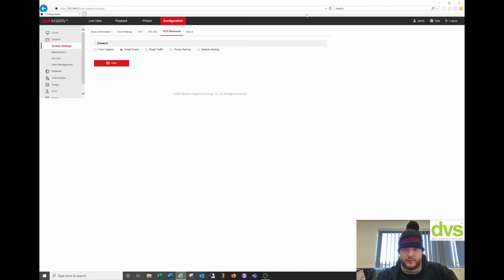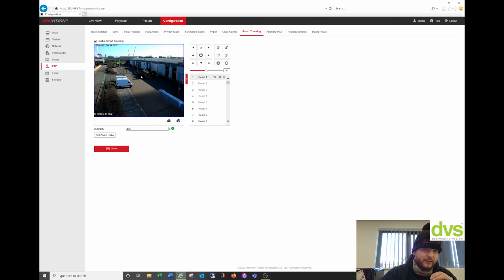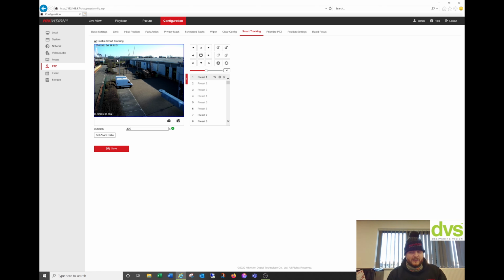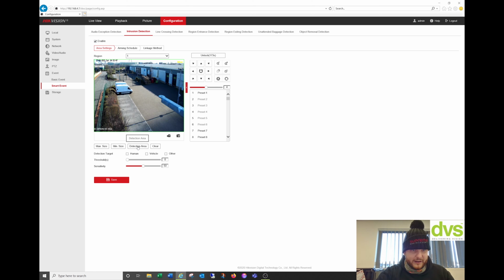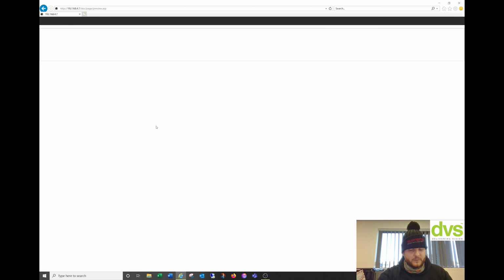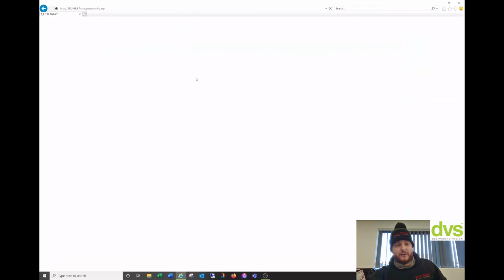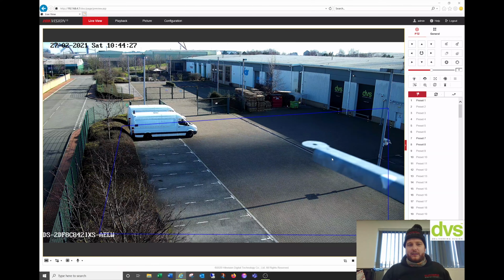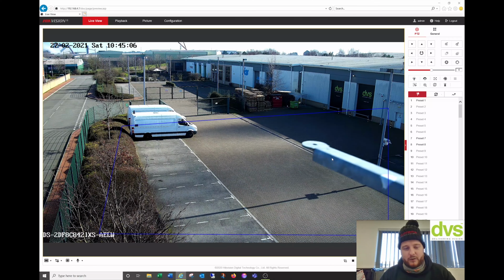Setup and use of Smart tracking on the PTZ: Part 2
In this week's video, we take a look at the setup and use of Smart tracking on  Hikvision's DS-2DF8C PTZ series, with Darkfighter technology, ANPR, smart-tracking and gyro stable zoom.